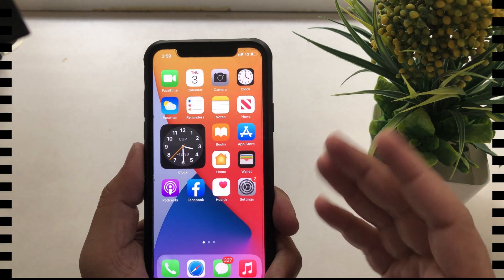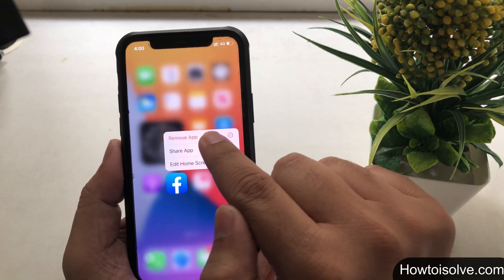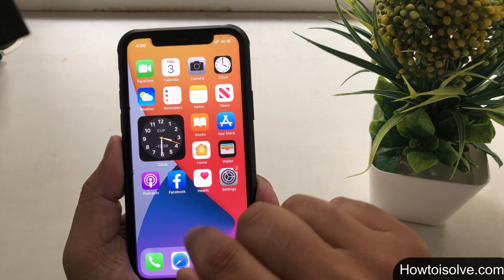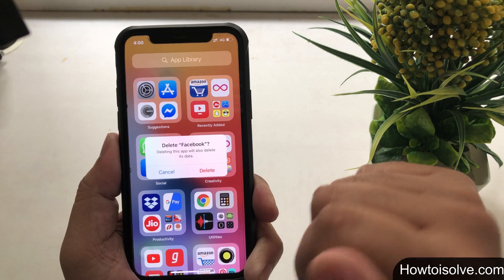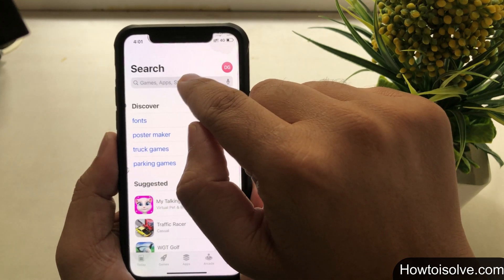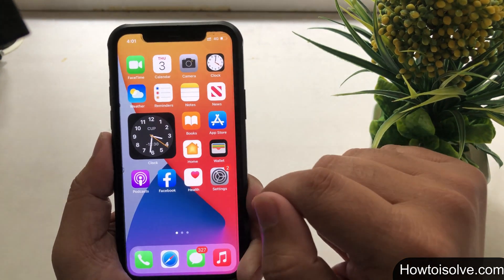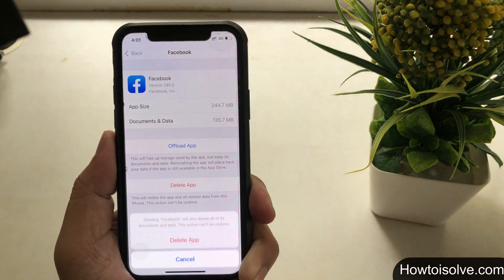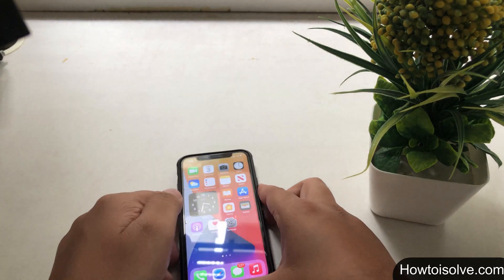iOS 17: How to Delete Apps on iPhone 15 (Pro max) 14 (pro), iPad🔥 [4 Tips to Fix Can't Delete App]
in iOS 17, iOS 16, 4️⃣ tricks on how to delete apps from your iPhone or iPad, Delete an app on the iPhone 12 Pro Max, iPhone 12 Mini, iPhone 11 Pro Max, iPhone 11, and iPad with 4 different tricks without third-party tools. 5 tips to fix can't delete apps on iPhone

0:00 introduction
0:11 Delete Apps on your iPhone or iPad using Force touch (you can also press and hold on the blank space to getting started screen jiggle and tap on the minus sign on the app icon left and  top of the corner)
0:57 Trick to Uninstall/ Delete apps on iPhone or iPad using App library in iOS 14
1:40  How to Delete Apps on iPhone or iPad using App Store
2:24 way to Remove or Delete apps on iPhone or iPad using iPhone Storage/iPad Storage option
3:15 outro of Video
i hope using this my brief guide you are able to move and delete apps on iPhone and any Apple iPad models
quick way on how to delete apps on the iPhone permanently, How to delete unwanted apps from your iPhone.
if you're unable to delete apps on your iPhone or iPad then watch my next video.

Read the tutorial carefully how to offload apps on iPhone, iPad